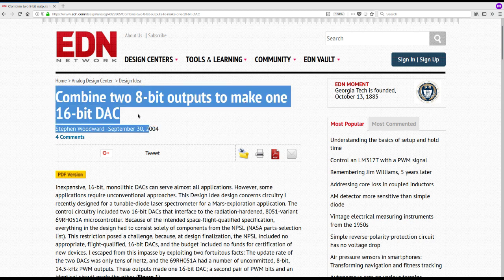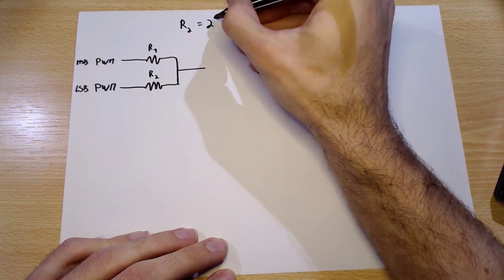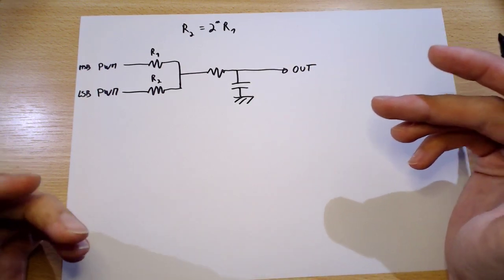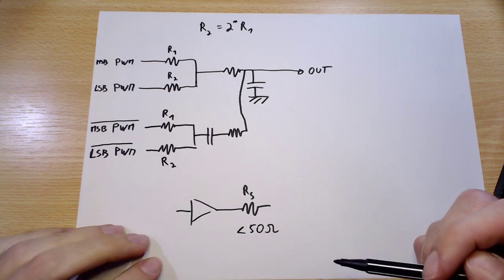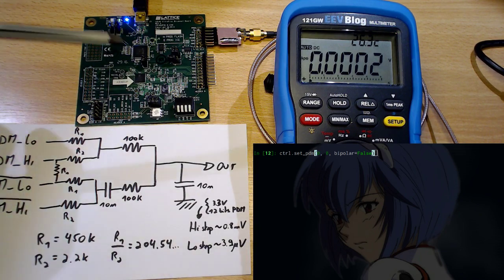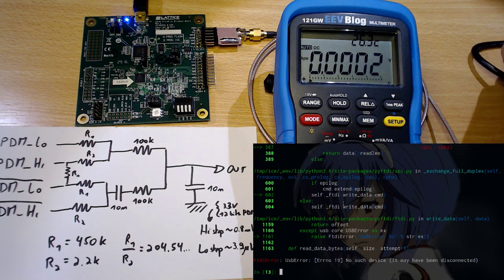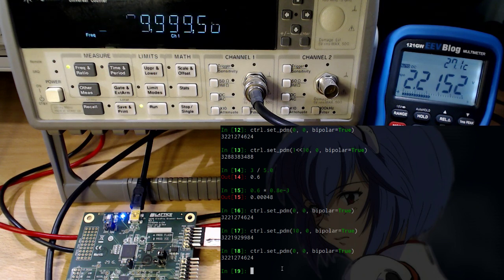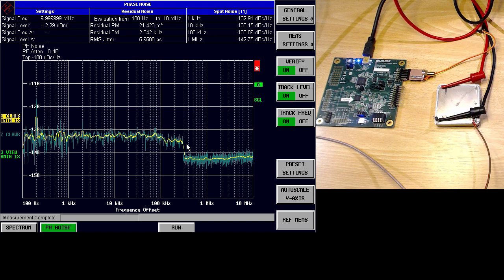Combining PDM/PWM outputs for higher precision and lower noise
... and iCE40 experiments with an OCXO.